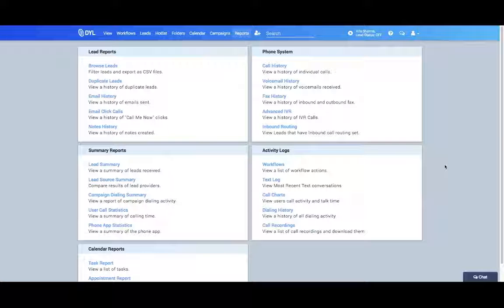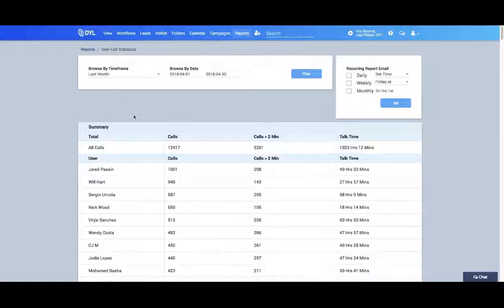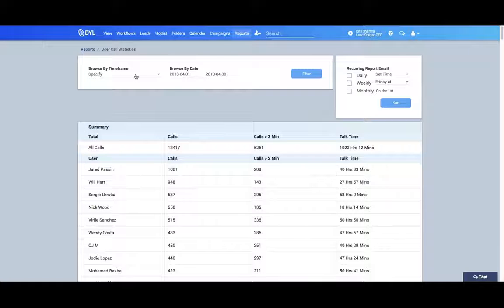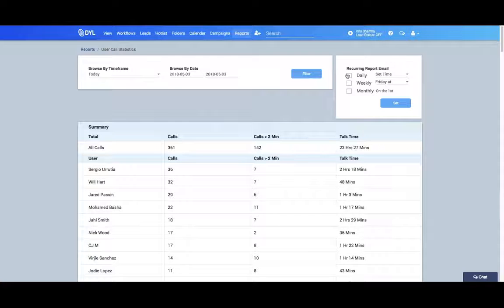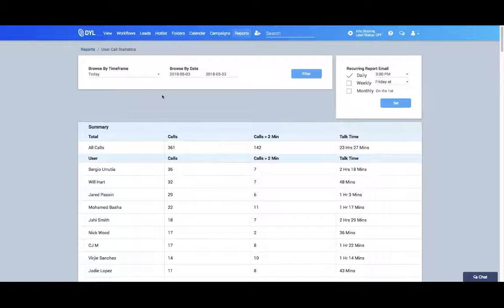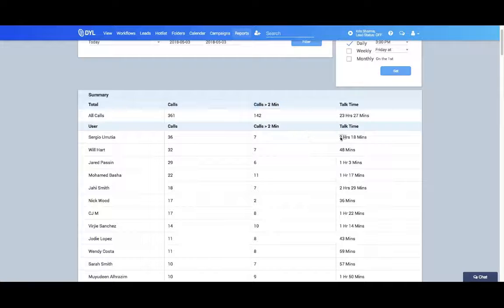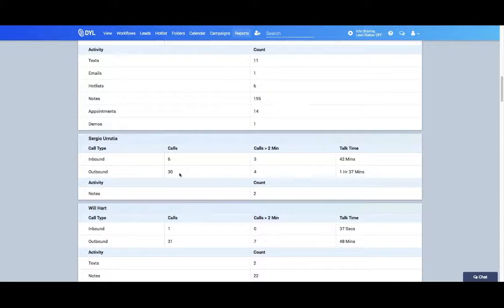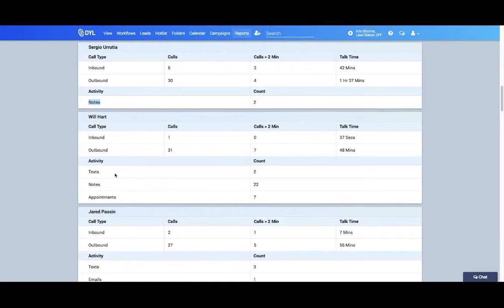DYL Onboarding User Call Statistics